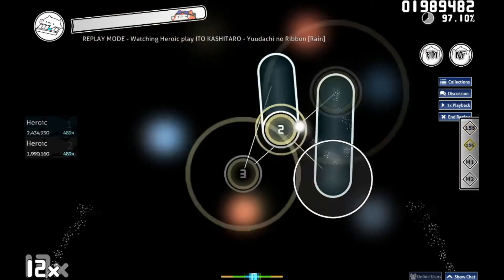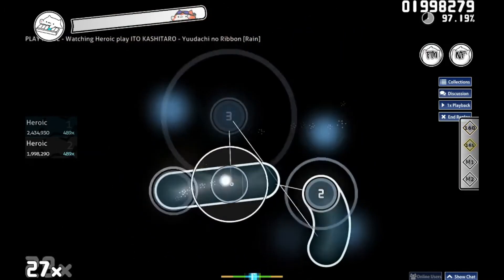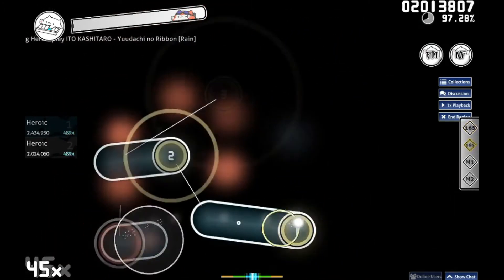2 Methods for AR11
I'm not competent with AR11, I just wanted to make a video out of habit.